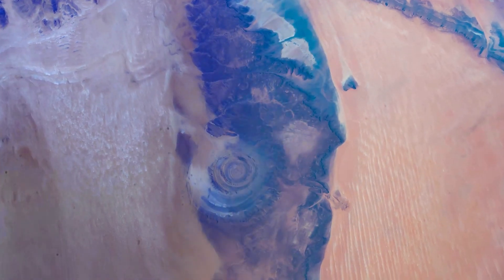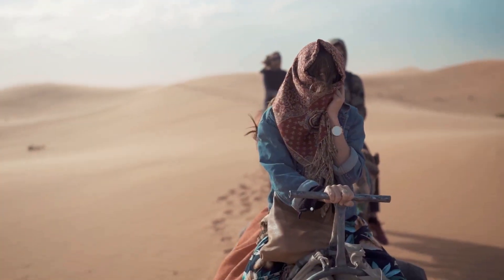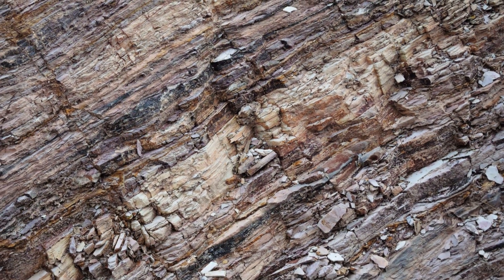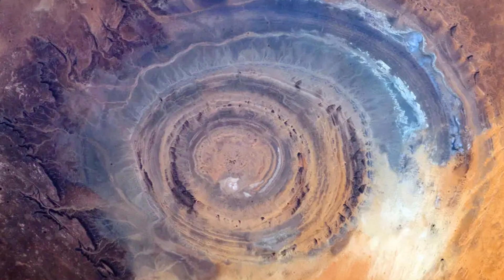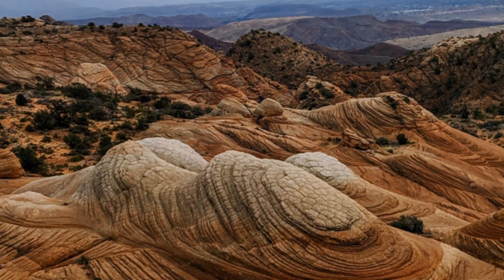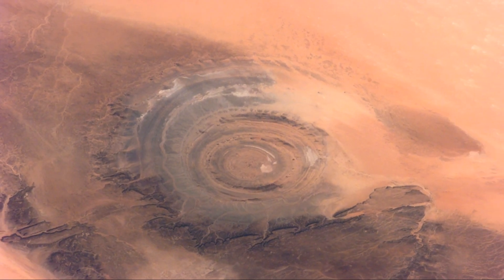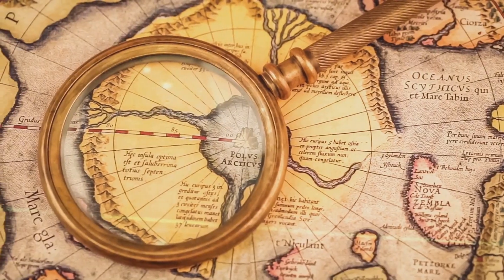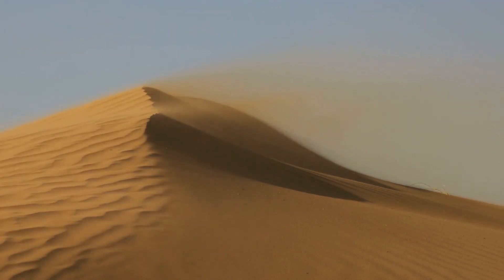Unveiling the Mysteries of the Richat Structure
Discover the Mysteries of the Eye of the Sahara! 🌍👁️ In this video, we delve into the enigma of the Richat Structure, also known as the Eye of the Sahara. Learn about its massive size, visible even from space, and explore the theories behind its origin, from natural geological processes to ancient civilizations. Uncover its geological history, with concentric rings of sedimentary and volcanic rocks, and a central dome of ancient Precambrian formations. Hear tales from nomadic lore and the Space Race discoveries, and join us as we unravel the secrets of this colossal desert marvel.

CHAPTER:
00:00 #1 A Beguiling Enigma
00:50 #2 The Eye that Sees All
01:42 #3 Whispers from the Desert
02:35 #4 A Tapestry of Time
04:28 #5 The Heart of the Matter
05:12 #6  Reading the Rings
06:13 #7 Eyes in the Sky
06:58 #8 Boots on the Ground
08:04 #9 Unraveling the Enigma
09:02 #10 A Puzzle of Time
09:55 #11 The Earth Speaks
10:57 #12 When Worlds Collide
11:46 #13 Echoes of Atlantis
12:38 #14 Whispers in the Wind
13:36 #15 Maps of the Ancients
14:36 #16 A Beacon in the Desert
14:55 #17 An Enduring Enigma
15:57 #18 The Call of the Unknown